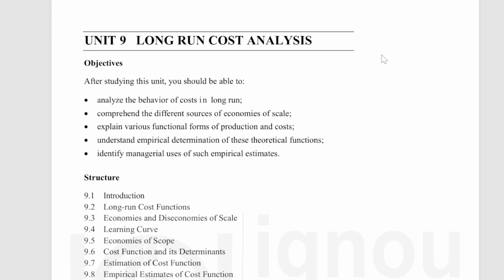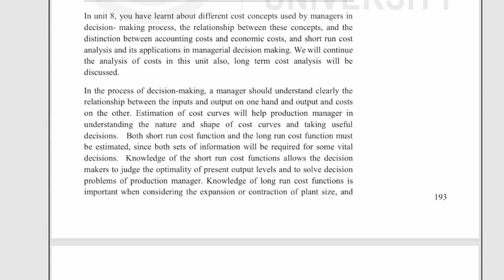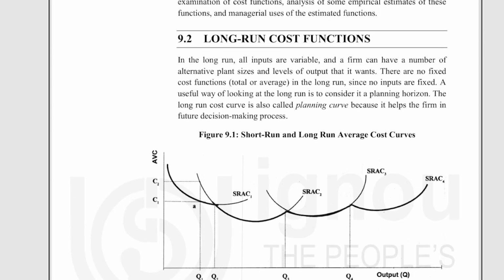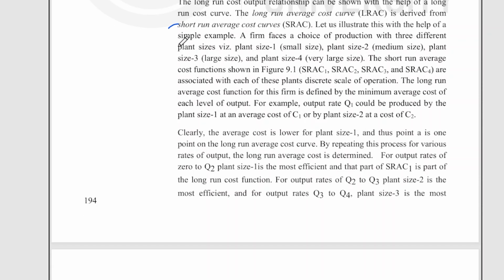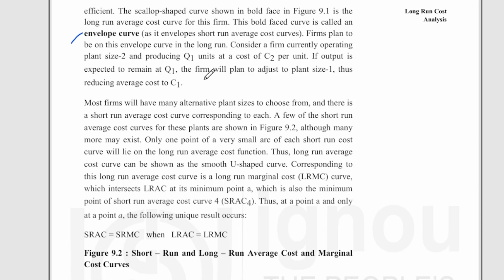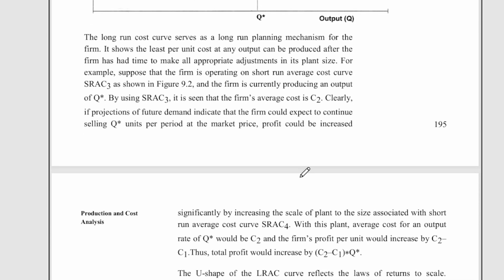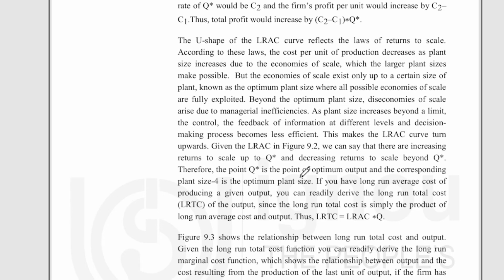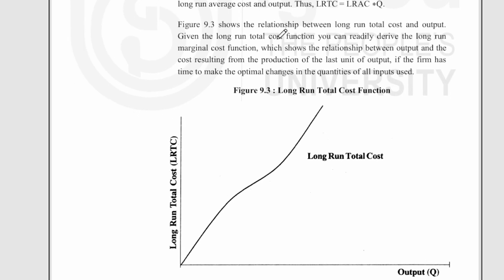IGNOUMBA JOURNEY MMPC : 010 Managerial Economics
UNIT 09 -  LONG RUN COST ANALYSIS - VIDEO 19